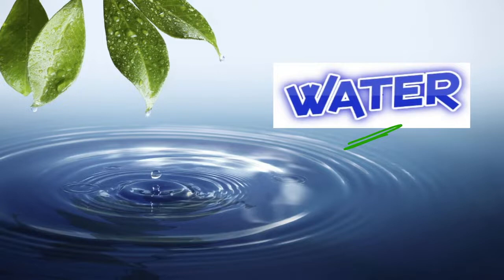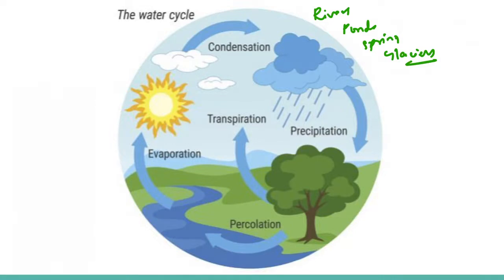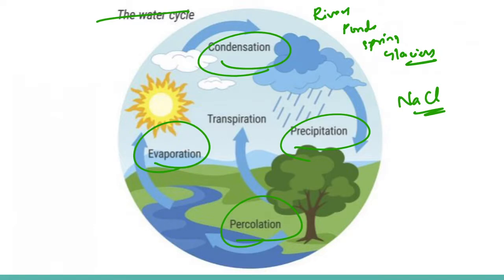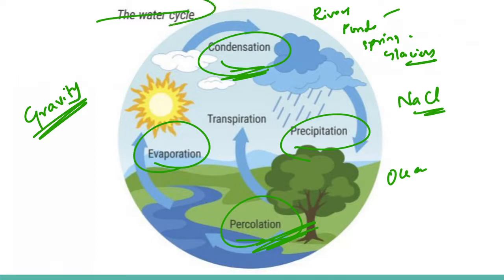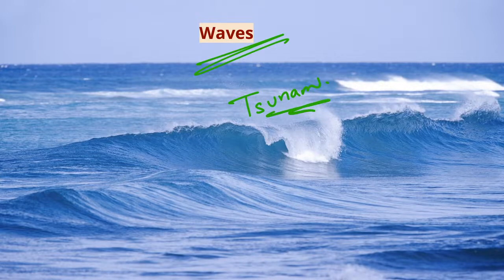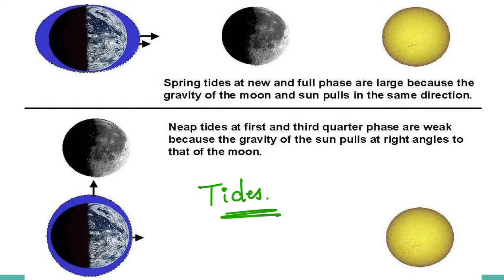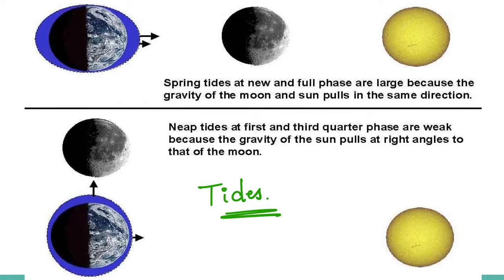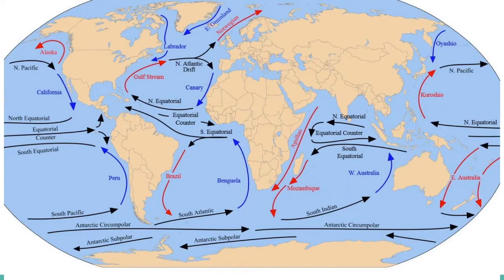NCERT Geography Class VII Chapter 5 - Water